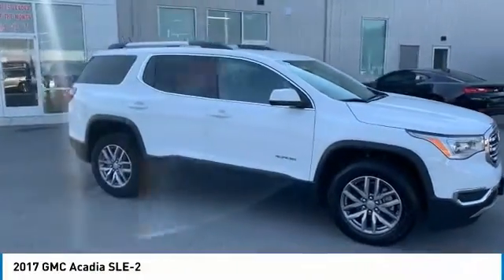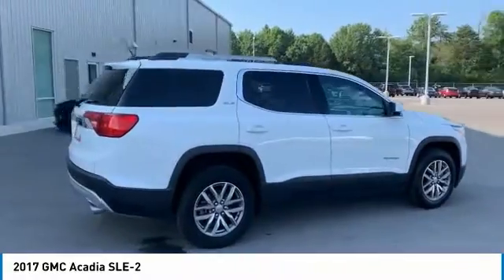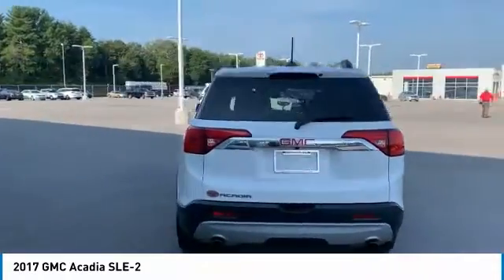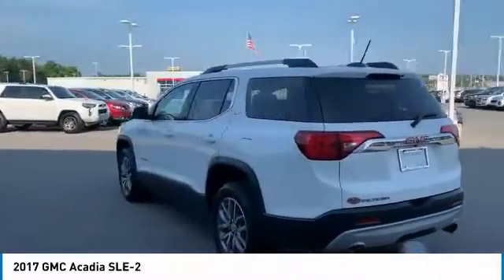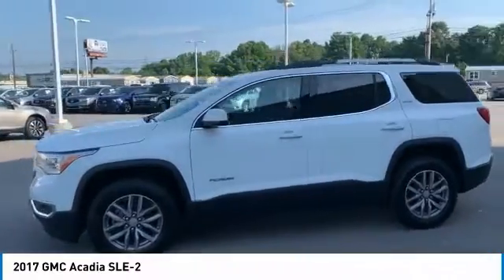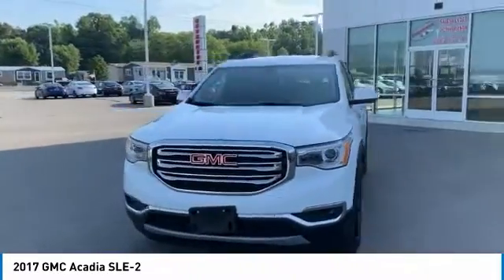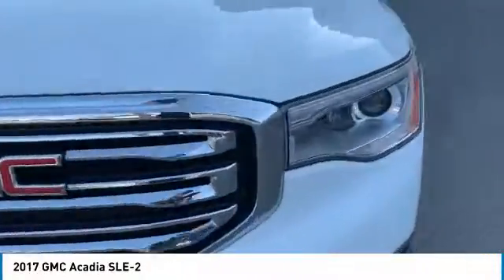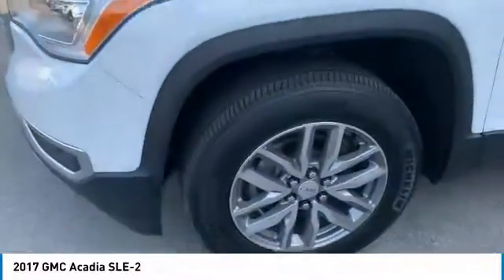2017 GMC Acadia Crossville, McMinnville,Nashville,Murfreesboro, Cookeville, TN Live 5035100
2017 GMC Acadia SLE-2

Overdrive USA
1510 Interstate Drive